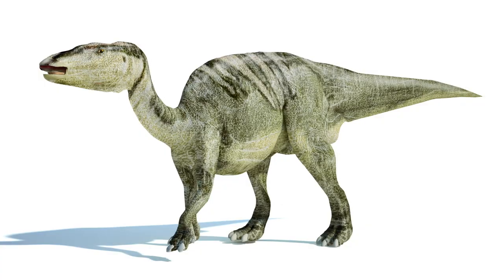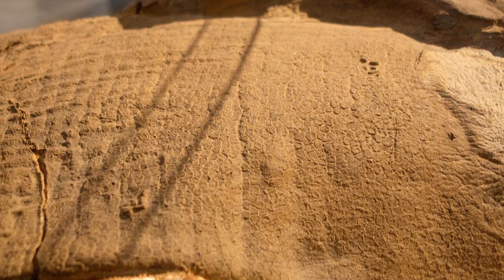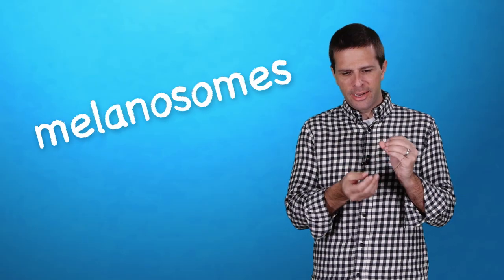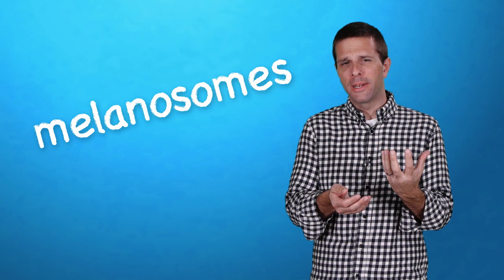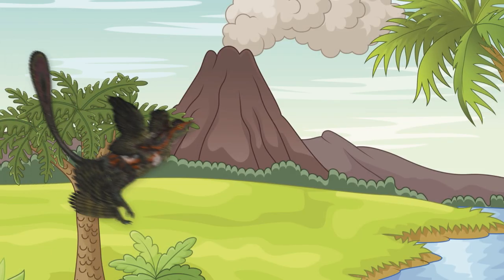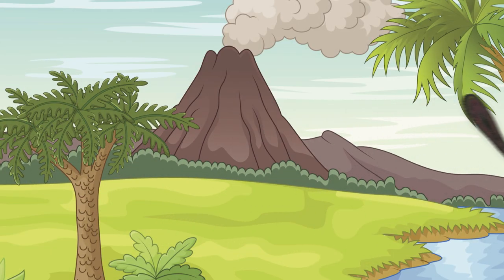How Do We Know What Dinosaurs Looked Like?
Can we really reconstruct a dinosaur’s appearance from a bunch of million-year-old fossils? How?

CREDITS:
Dakota fossil photos by Kabacchi (Hadrosauridae (Dakota) - 01, 03 Uploaded by FunkMonk) [CC-BY-2.0 via Wikimedia Commons